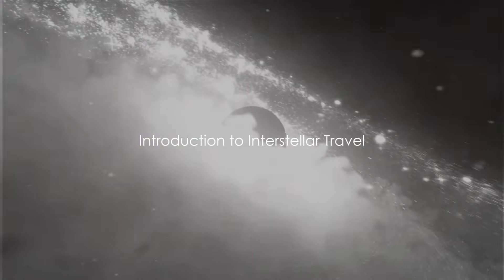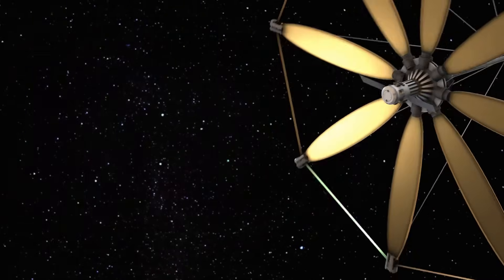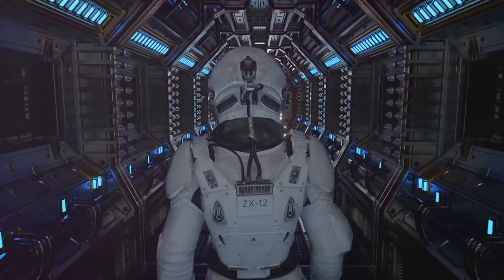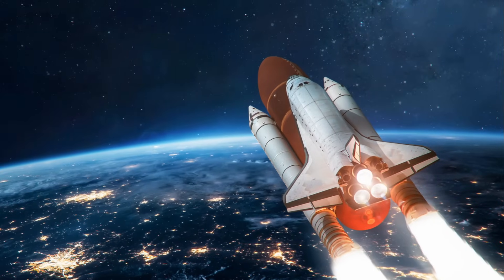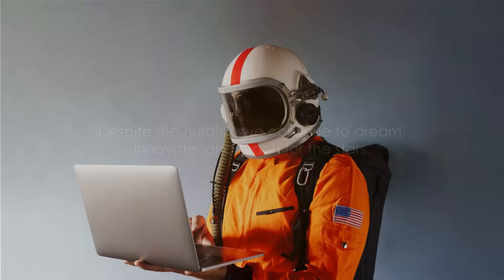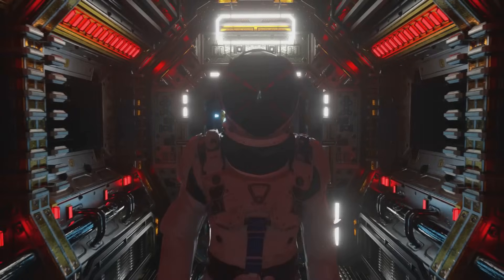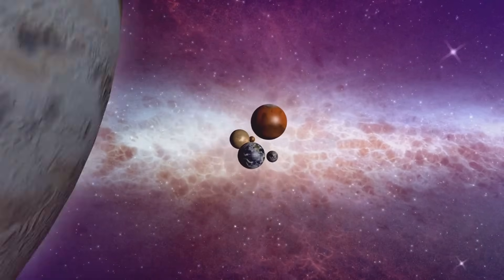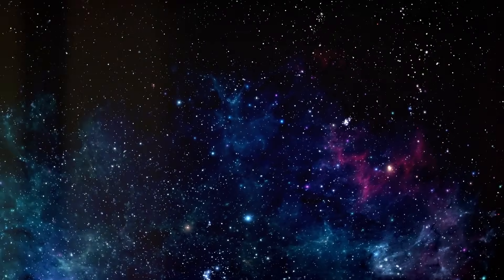Interstellar Travel | A Journey Beyond the Stars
Interstellar Travel: A Journey Beyond Stars
by Steve Rinker

Video made using Invideo ai: Get an extra 50 bonus minutes on your 1st month using this

OUTLINE:
00:00:00
Introduction to Interstellar Travel

00:00:59
The Possibilities of Interstellar Travel

00:02:56
The Challenges of Interstellar Travel

00:05:00
Current Research and Developments

00:06:56
The Future of Interstellar Travel

00:09:02
Conclusion and Engagement
Welcome to "Interstellar Travel: A Journey Beyond Stars" presented by Steven's Workspace. 🚀 Join us on an epic exploration of the possibilities, challenges, and future of interstellar travel in this captivating video journey.

00:00:00 - Introduction to Interstellar Travel
🌌 Embark on a voyage through the cosmos as we introduce the fascinating world of interstellar travel. Discover the science fiction dreams and real-world ambitions that fuel our desire to reach for the stars.

00:00:59 - The Possibilities of Interstellar Travel
🚀 Delve deep into the mind-boggling possibilities that interstellar travel offers. Uncover the secrets of faster-than-light propulsion, wormholes, and other mind-bending concepts that could one day make interstellar journeys a reality.

00:02:56 - The Challenges of Interstellar Travel
🌠 Explore the immense challenges that stand in our way when it comes to interstellar travel. From cosmic radiation to the vast distances between stars, we'll discuss the hurdles we must overcome to make this dream come true.

00:05:00 - Current Research and Developments
🔬 Take a look at the cutting-edge research and developments happening right now in the field of interstellar travel. Learn about breakthrough propulsion technologies and the latest missions aimed at exploring our cosmic neighborhood.

00:06:56 - The Future of Interstellar Travel
🌟 Peer into the future and envision what interstellar travel might look like in the years to come. Will we finally reach for the stars, and what might our first interstellar missions look like? It's an exciting glimpse into the unknown.

00:09:02 - Conclusion and Engagement
🎉 As we wrap up this incredible journey, we invite you to engage with us in the comments section below. Share your thoughts, questions, and dreams of interstellar travel. Let's continue this cosmic conversation together!

Join us as we embark on this interstellar odyssey, pushing the boundaries of human exploration and knowledge. 🌠🚀✨